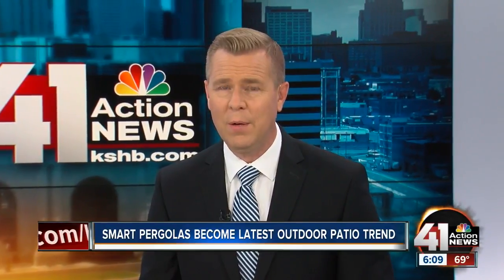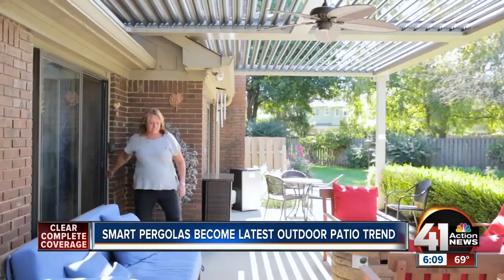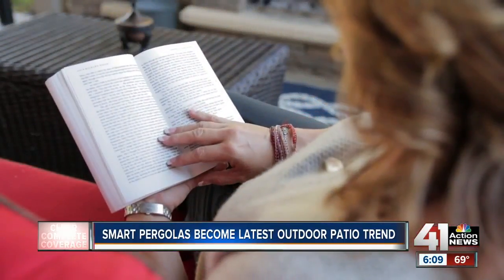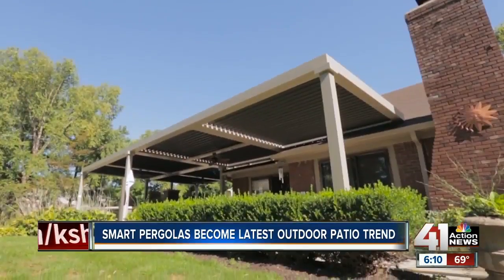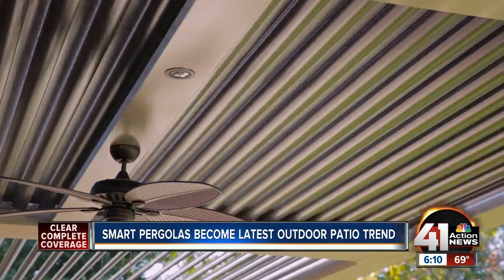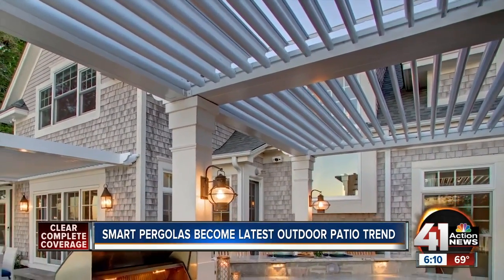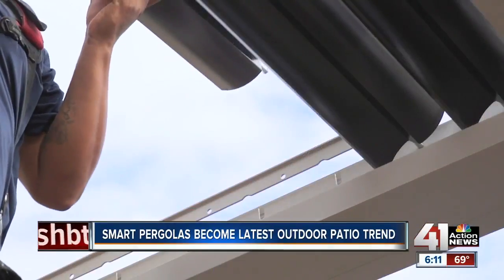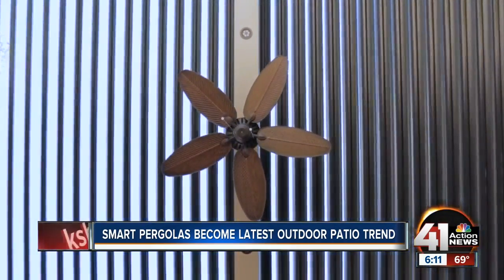Smart pergolas become latest outdoor patio trend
The experts at Angie's List say many people are starting to take their decks to the next level with a smart pergolas.